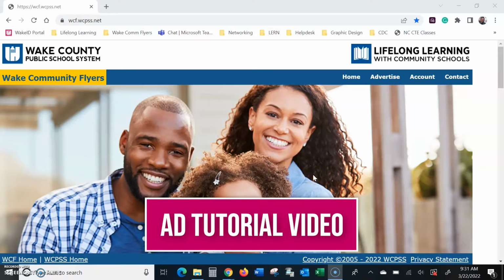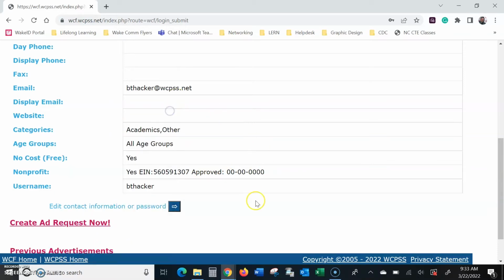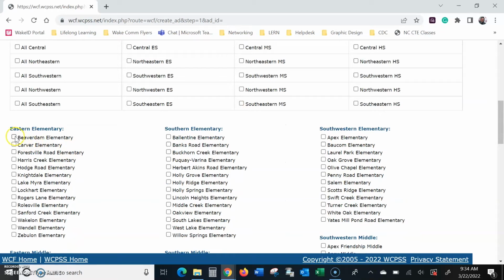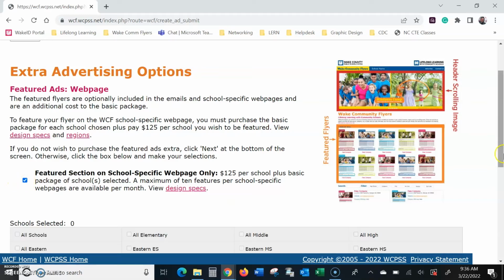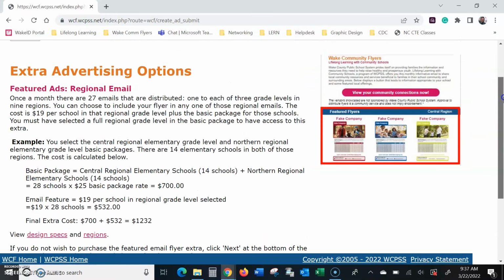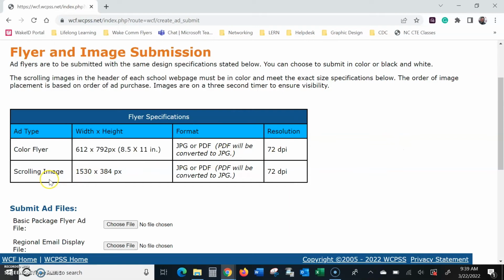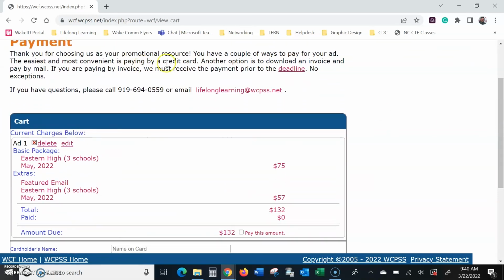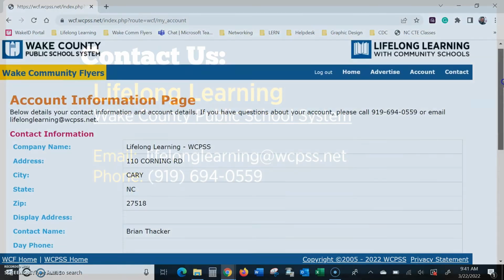Wake Community Flyers - Ad Tutorial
This video shares the updated procedure in submitting ad requests to Wake Community Flyers